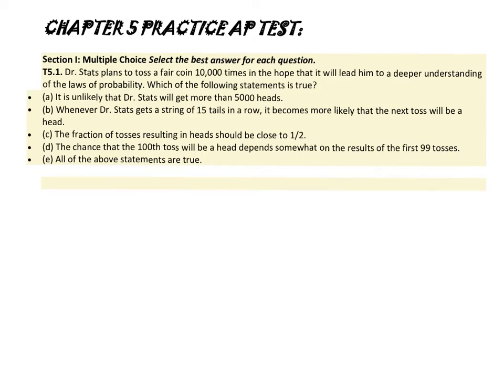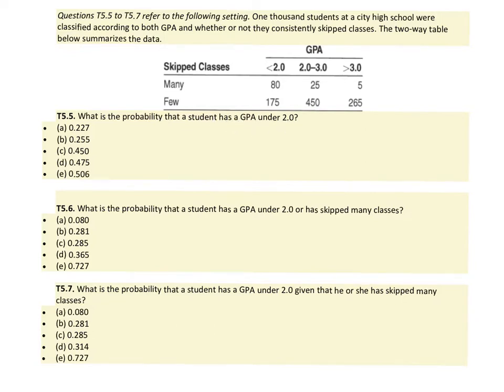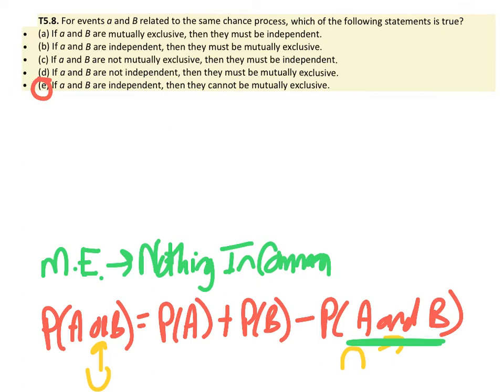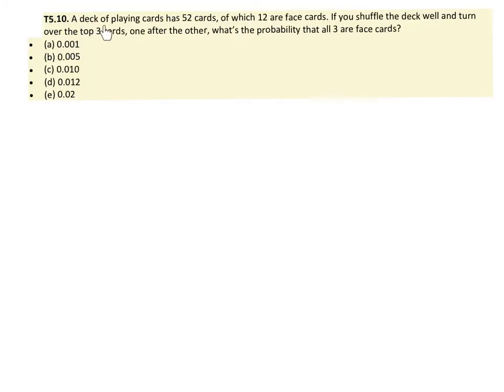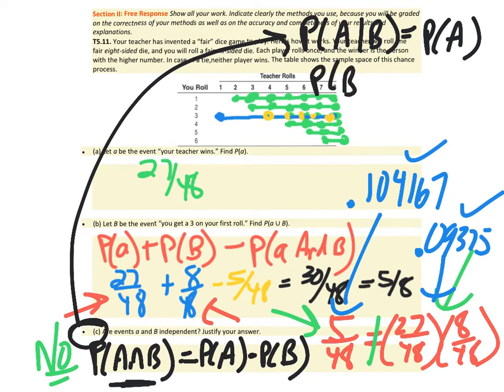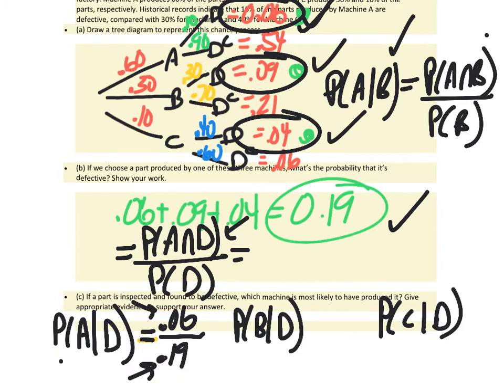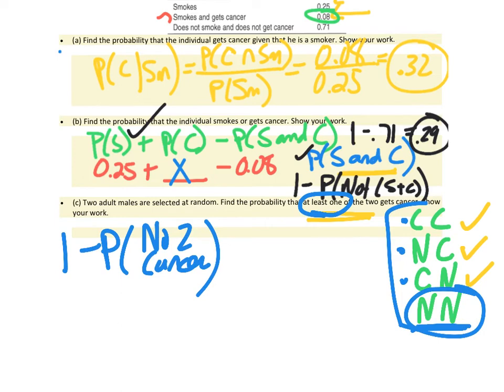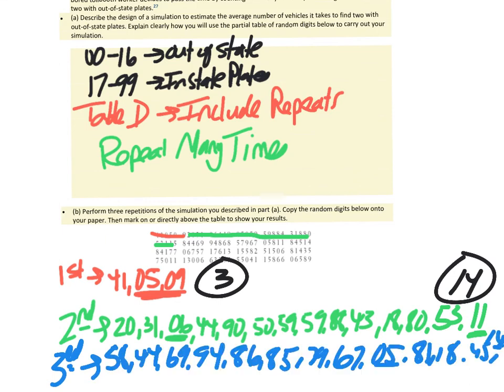Ch 5 Review AP Stats